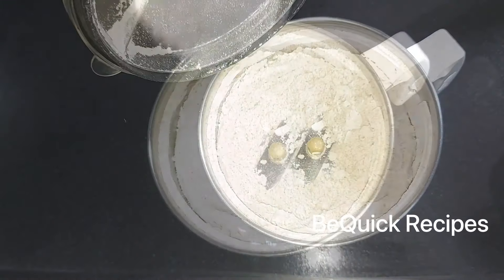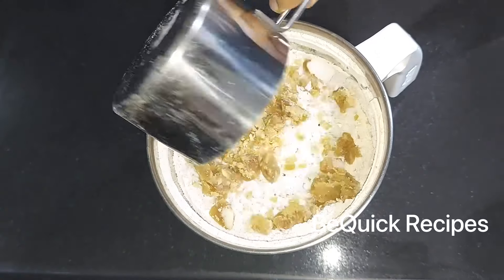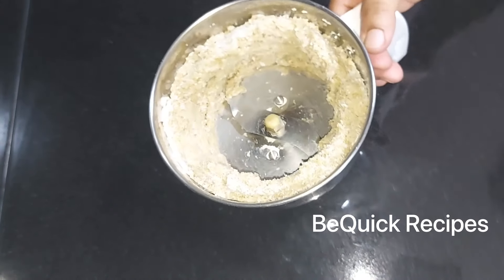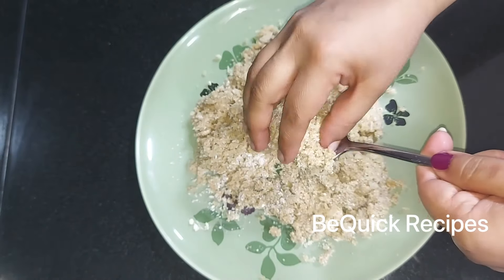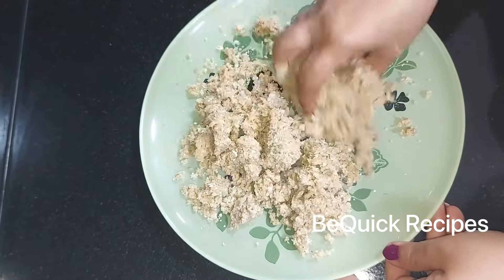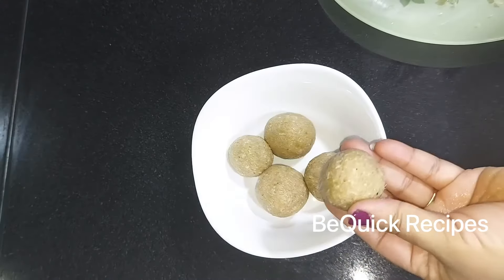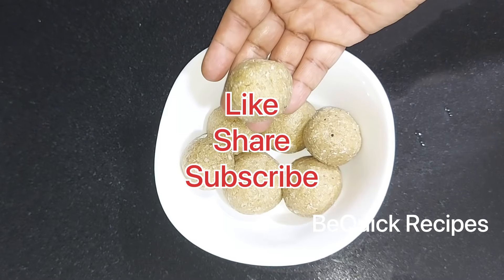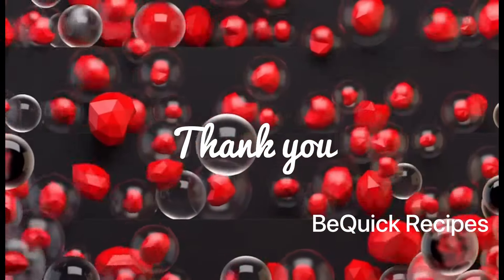ഓട്സും തേങ്ങയും ഇങ്ങനെ ചെയ്തു നോക്കു//കഴിച്ചാലും കഴിച്ചാലും മതിയാവില്ല//Easy Snack//Oats Snack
Hi friends

  I’m Dr.Bindu. ഓട്സ് കൊണ്ട് വളരെ എളുപ്പത്തിൽ തയ്യാറാക്കാൻ പറ്റുന്ന Healthy Tasty Snack ആണ് ഈ വീഡിയോയിൽ. Try ചെയ്തു നോക്കണേ.@BeQuickRecipes